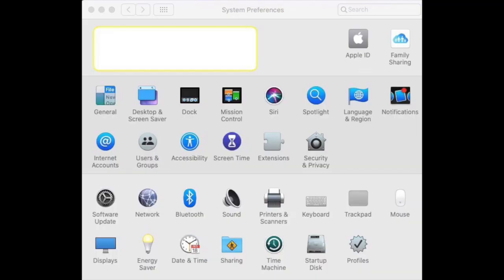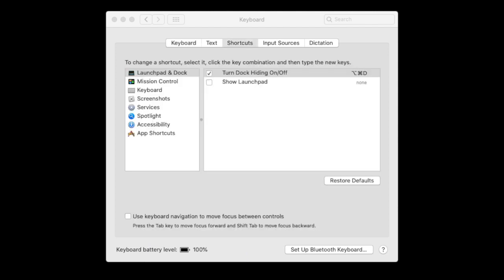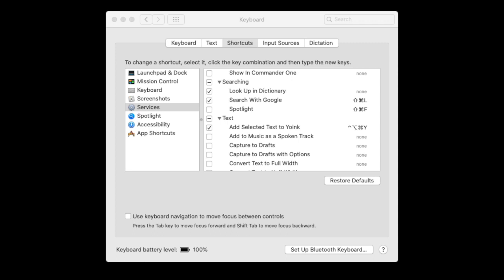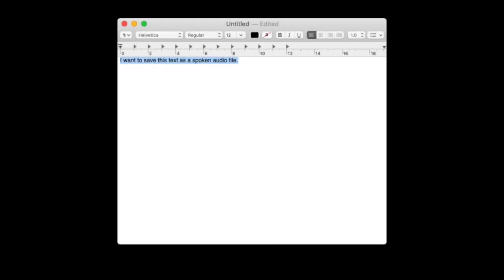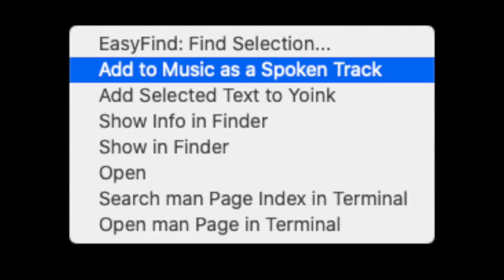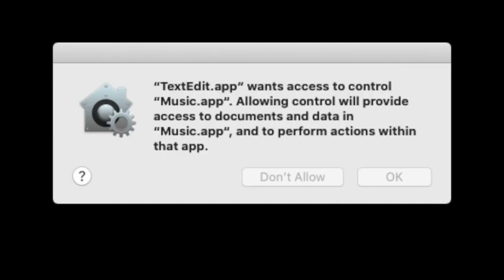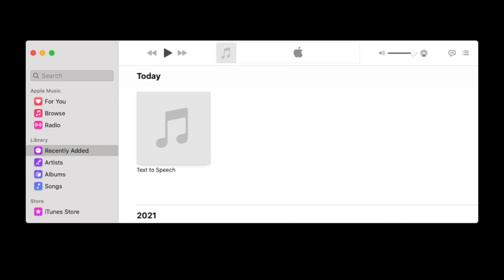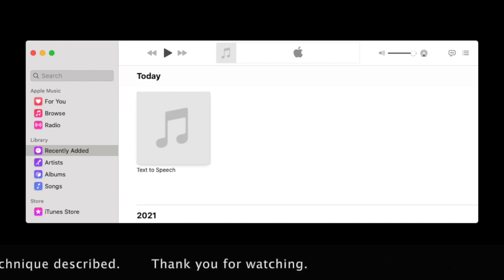How to save text to audio files on Apple Macs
Apple Macs' OS provides three ways to select text and have it read using your choice of voice and saved as a .mda audio file. This seems to be the easiest of the three ways and can be set up with the simple instructions in this one-minute-long video.